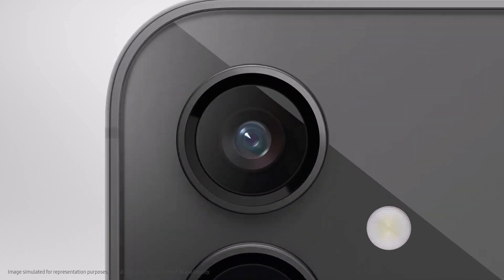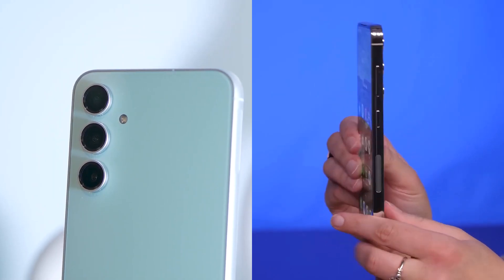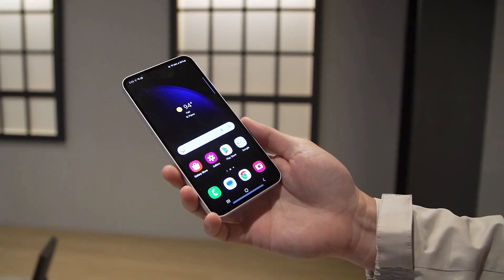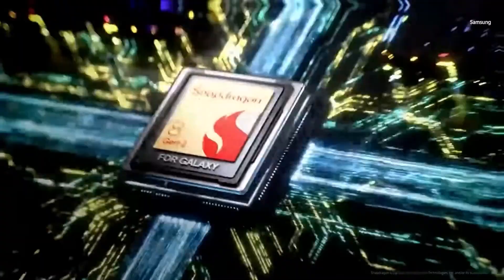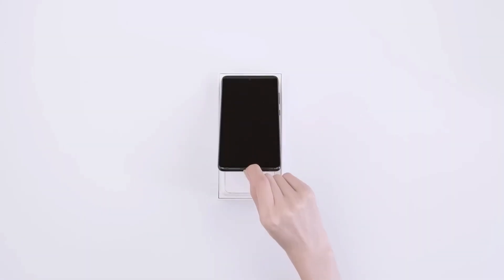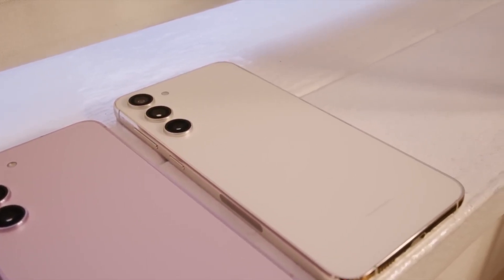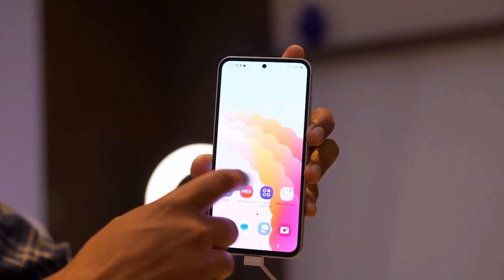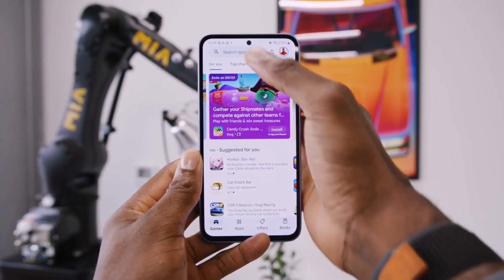Samsung Galaxy S23 FE vs Galaxy S23 - Which One Should You Buy?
Samsung Galaxy S23 FE vs Samsung Galaxy S23 - BIGGER OR BETTER?

Is the Samsung Galaxy S23 FE, with its Fan Edition branding, a worthy competitor to the regular Galaxy S23? Does it strike a good balance between price and features, or does it make too many compromises to be a compelling alternative to the S23?

PEACE!